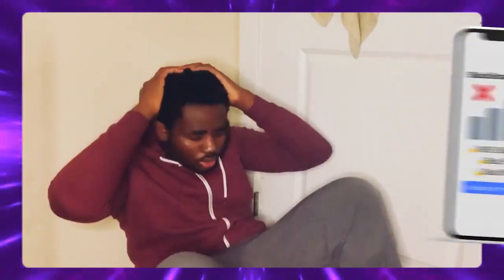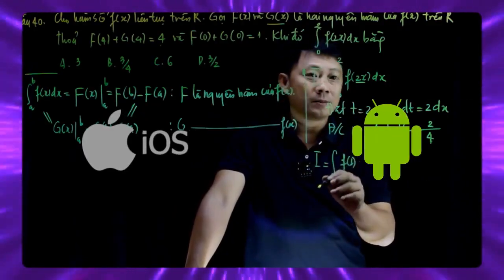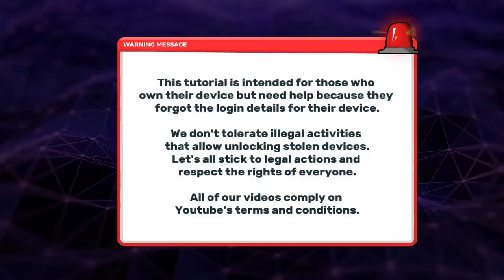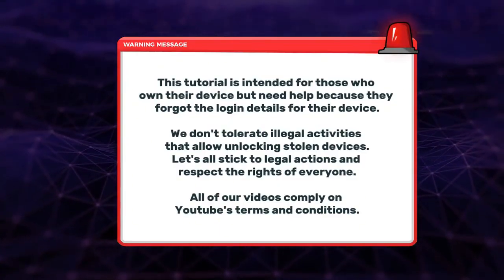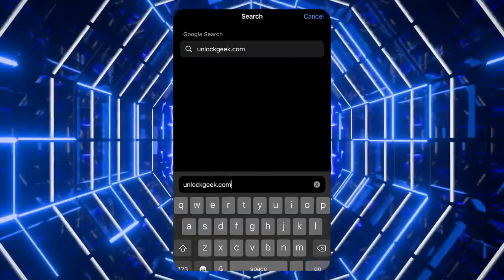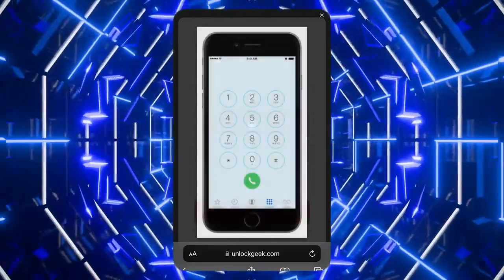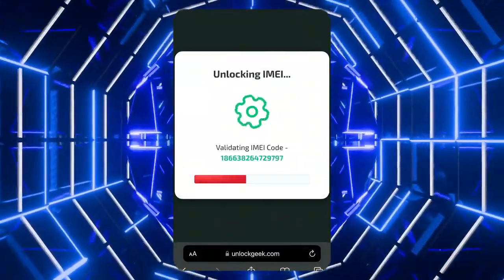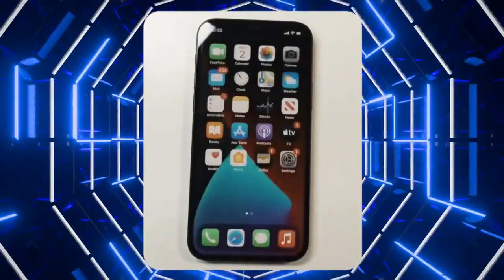How to Unlock & Remove IMEI Blacklist on iPhone & Samsung for FREE in 2026!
Struggling with a blacklisted IMEI on your iPhone or Samsung? Discover the ultimate 2026 guide to IMEI blacklist removal—completely free and effective! Learn step-by-step how to unlock your blacklisted IMEI, fix bad ESN, and unblock IMEI-blocked phones on both Android and iOS devices. Whether it's a redmi, oppo, or the latest iPhone, this easy method works on any network and country. Don’t let a blacklist stop you from using your phone. Watch now to unlock your device fast and safely with trusted tools and tips!